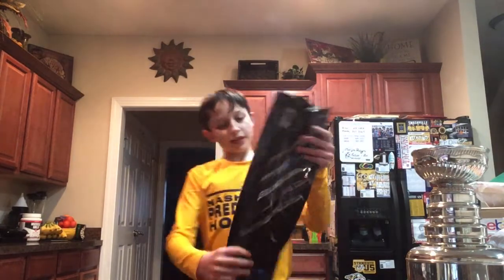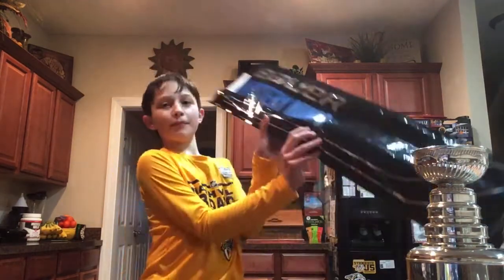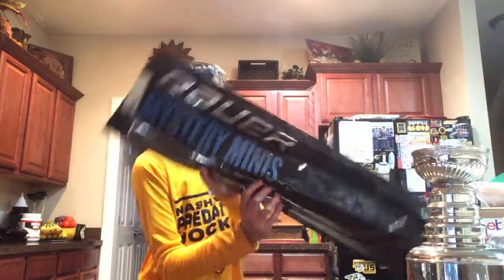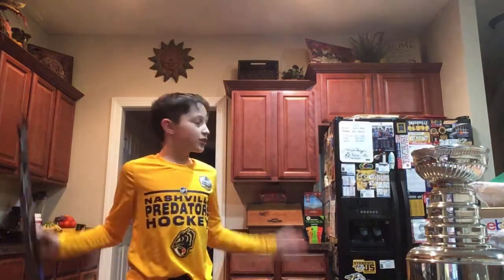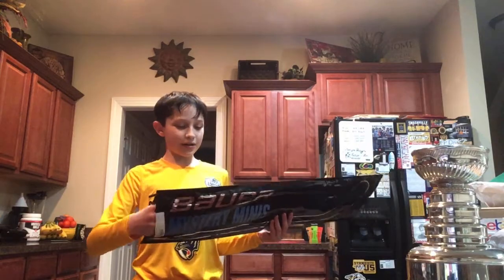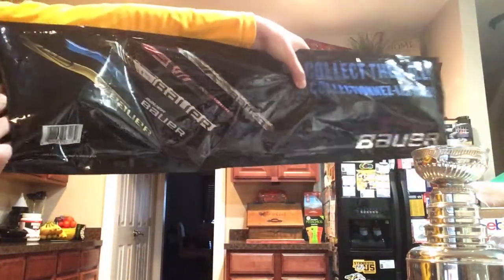Opening a Bauer Mystery Mini Stick Package!